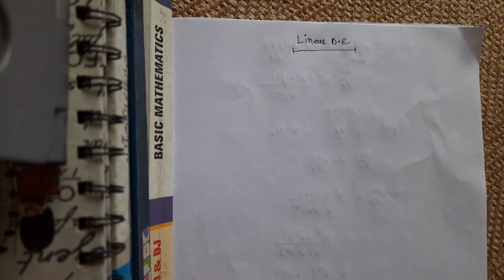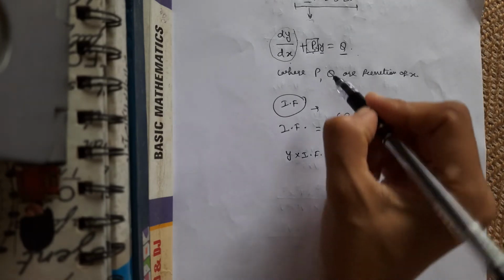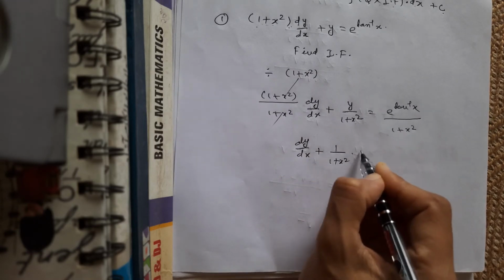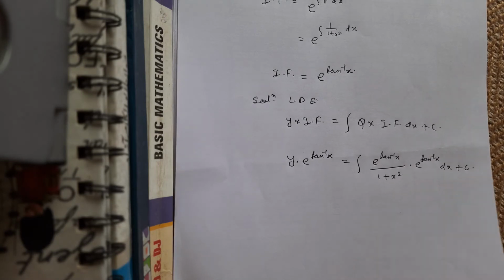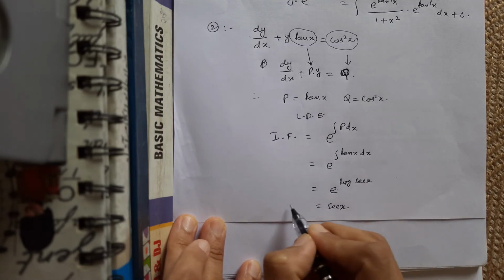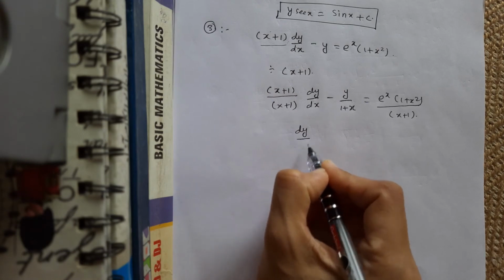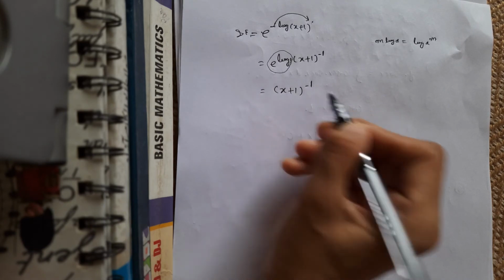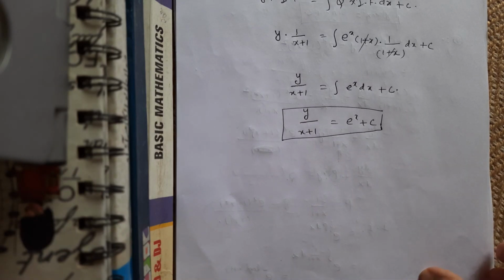Differential Equation: Linear D.E. and solution of LDE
This lecture explain what is Linear D.E. and how to solve it in a very simple way.